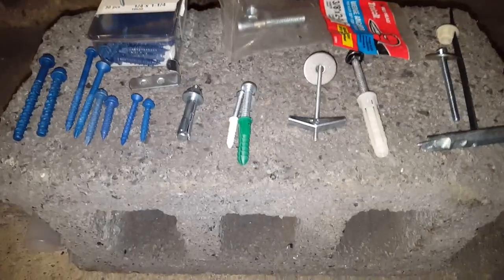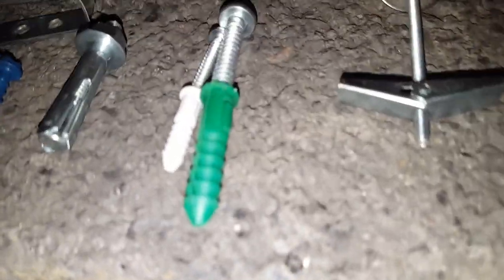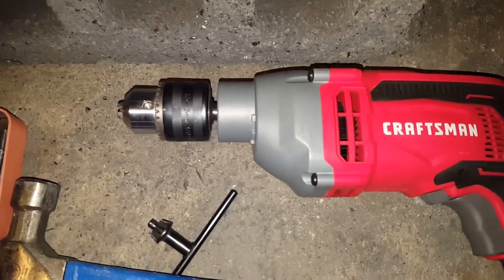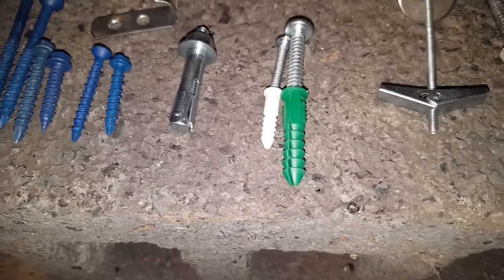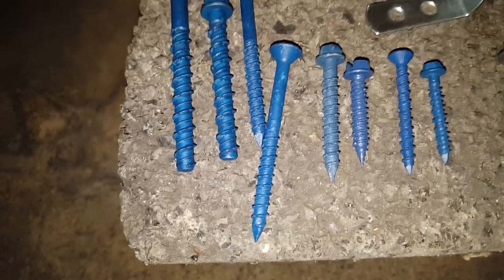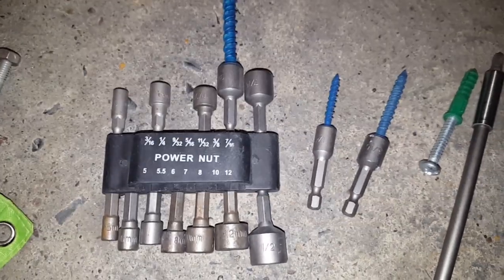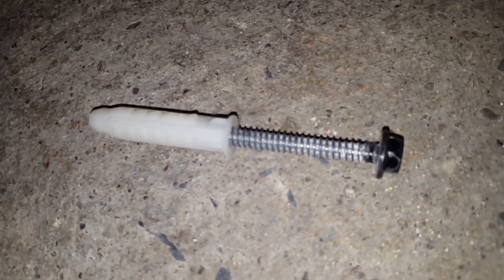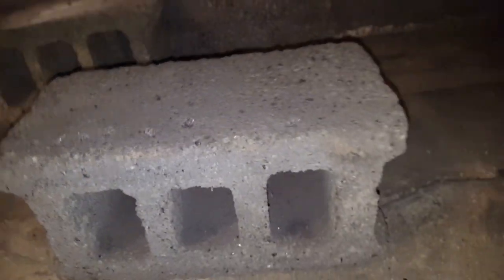Concrete anchors: Tapcon screws, expansion anchors, wedge anchors, toggle bolts, how to install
How drive concrete screws into concrete or install plastic anchors or other kinds of anchor in concrete. The same principles work with solid concrete, hollow block, brick, plaster over brick, and plaster over concrete.